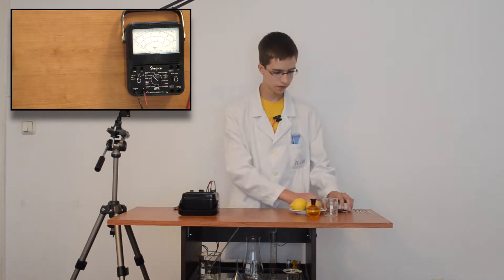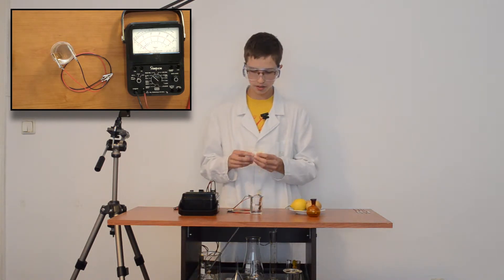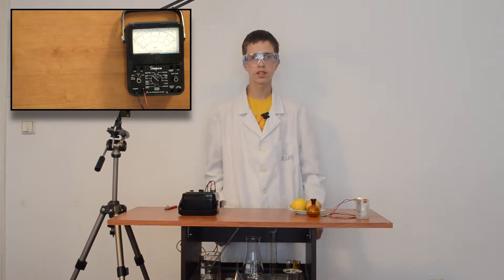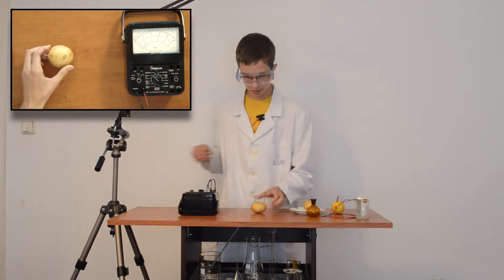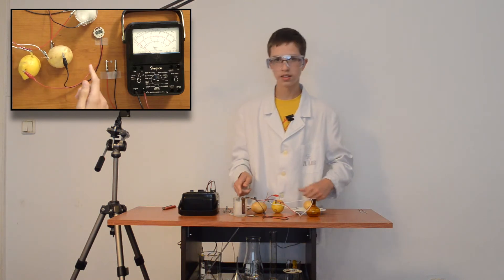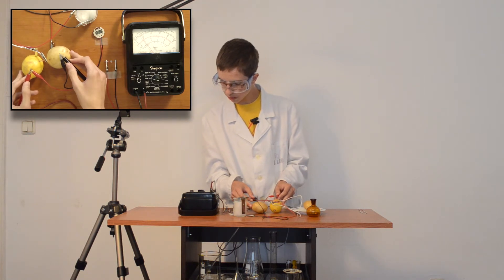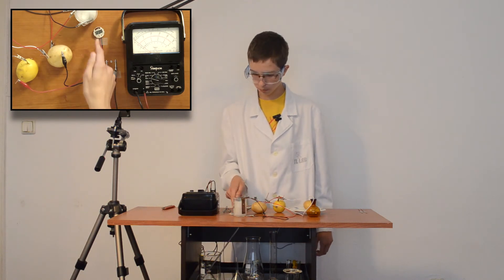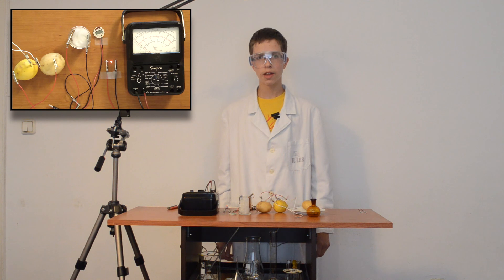Chemistry - Galvanic cell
In this episode of "Popular Science" we'll make some experiments with galvanic or voltaic cell and will show you how to make battery with lemon, potato or vinegar at your home.